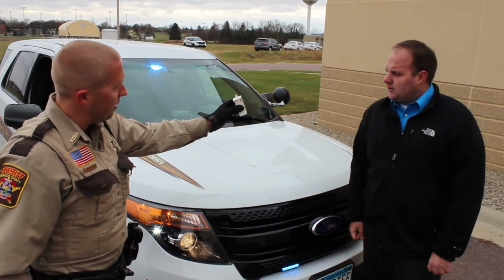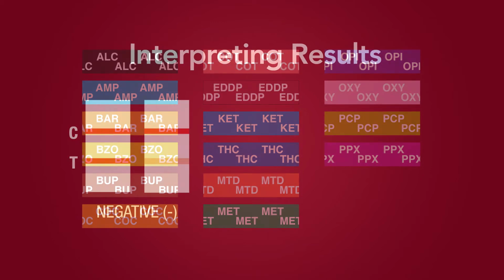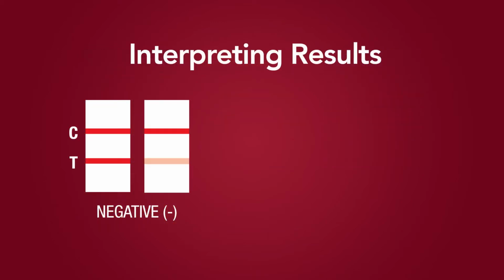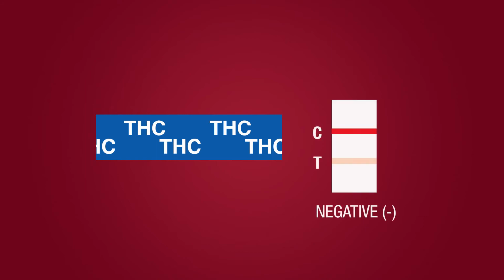DrugCheck SalivaScan roadside procedure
DrugCheck® SalivaScan™ roadside procedure video demonstrating proper use of the oral fluid drug test by law enforcement.